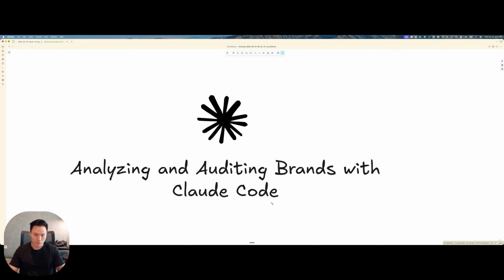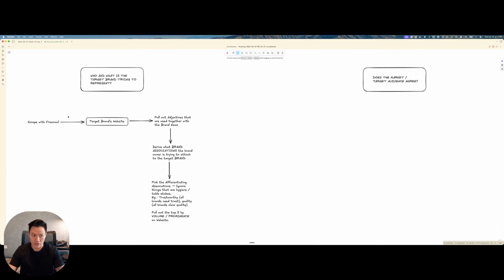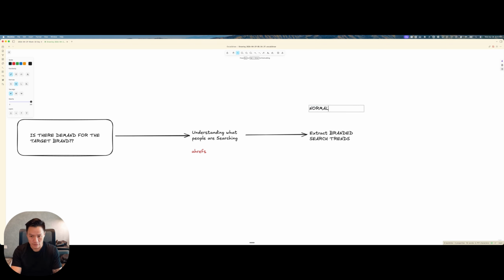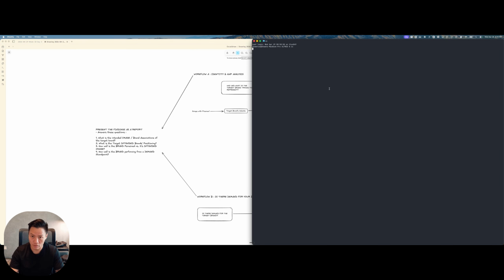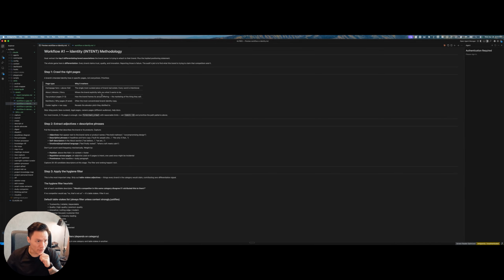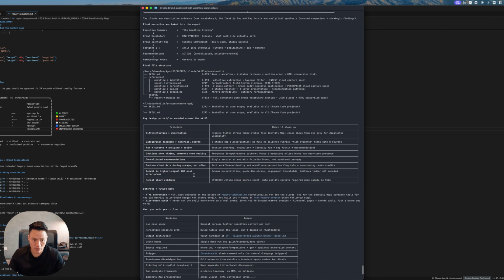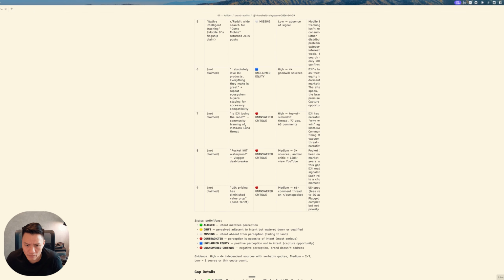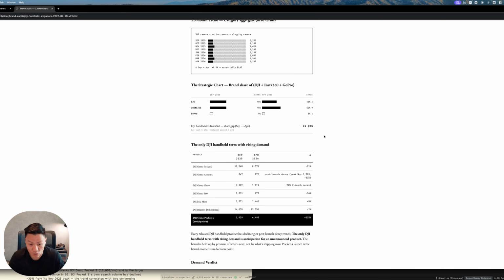Analyzing and Auditing Brands on Claude Code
Building a brand audit skill that compresses what used to be a $25k to $120k brand pulse survey into a 20–30 minute run on agents.

The thesis: the data has always been on the internet — what changed is that agents can now reach it cheaply. The build runs two workflows in parallel,  identity and gap (what the brand intends to represent vs. what people actually say) and demand (branded search trends normalized against category).

Full end to end workflow build where we sketch the workflow, build the skill on Claude Code, and run a few iterations. Watch to the end for the final output of a report done on the DJI Brand in Singapore.

Timestamps:
0:00 - Why brand audits are the wrong $25k to $120k spend
1:38 - The build premise: scrape the data agents can now reach
4:16 - Workflow A: scraping the brand's intended identity
12:20 - The gap is the analysis
14:00 - Workflow B: is there demand for the brand
17:02 - The mistake most analysts make: failing to normalize to category
20:49 - The four questions the report answers
40:16 - Live test: DJI Osmo, handheld cameras, Singapore
42:47 - V1 critique: product features instead of brand adjectives
50:32 - V2 post-edit: 1,061 comments analyzed